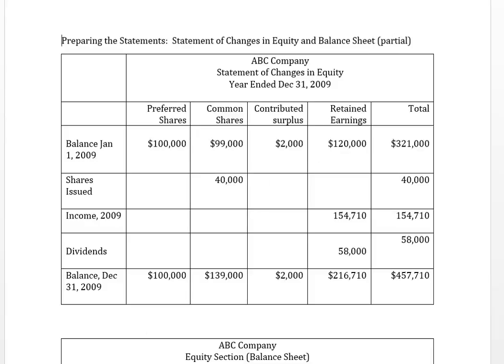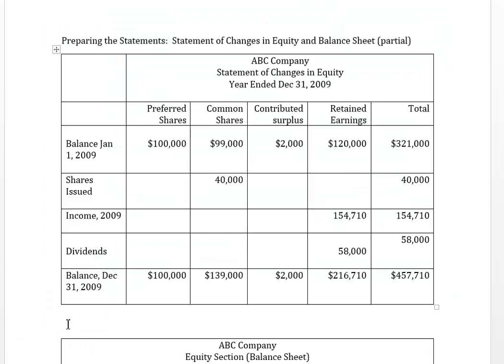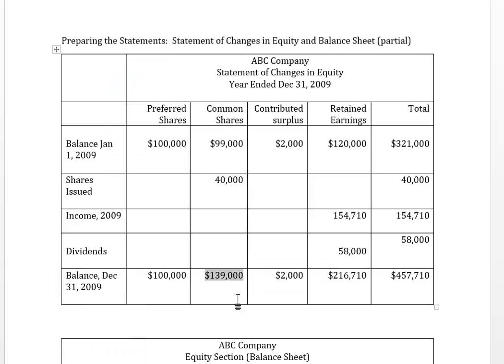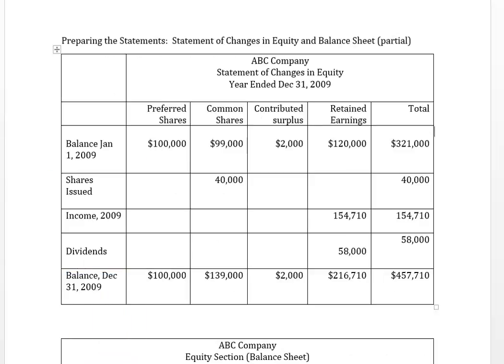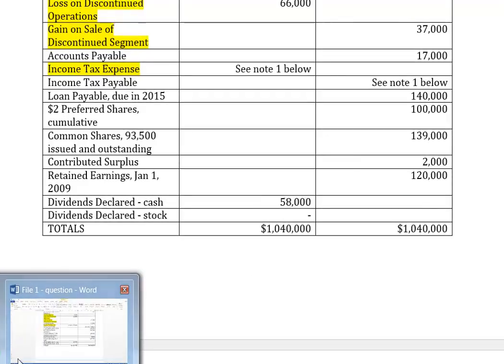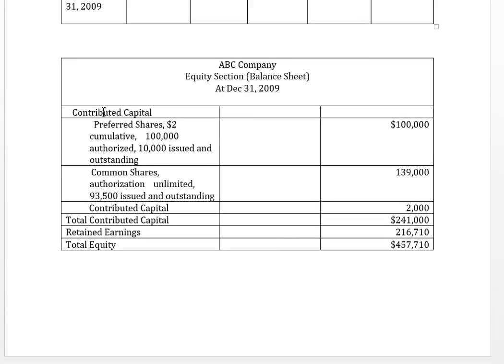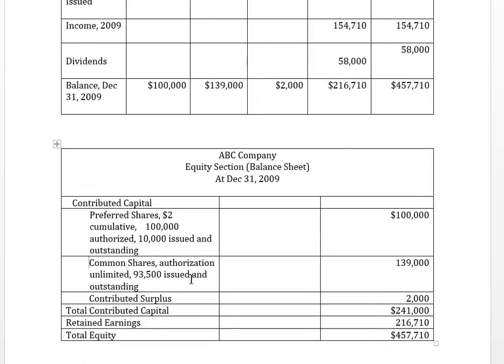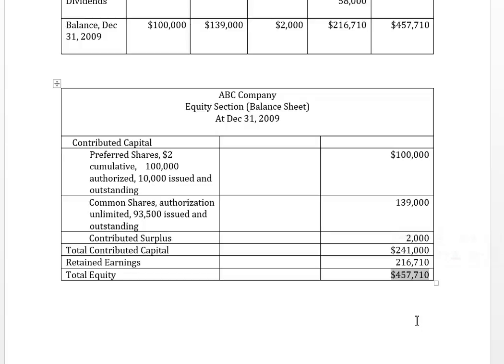Lab 2 - Part 2: MS WORD Statement of Changes in Equity and Balance Sheet (Partial)